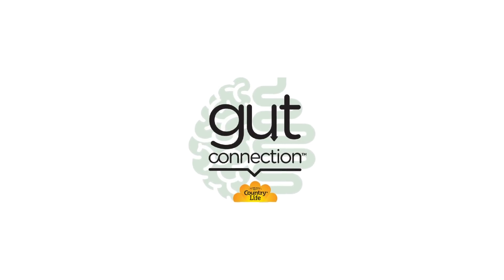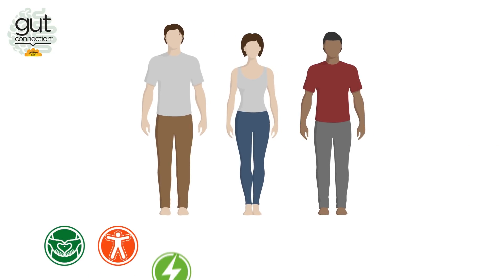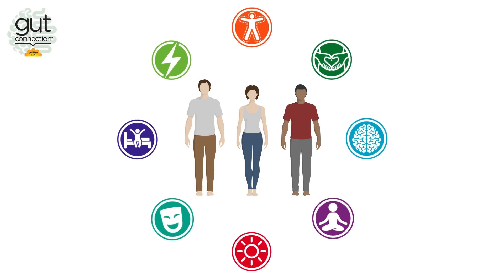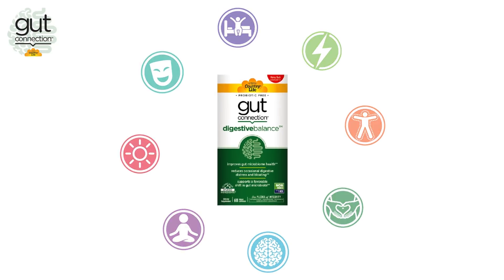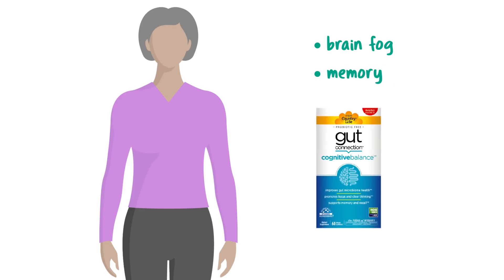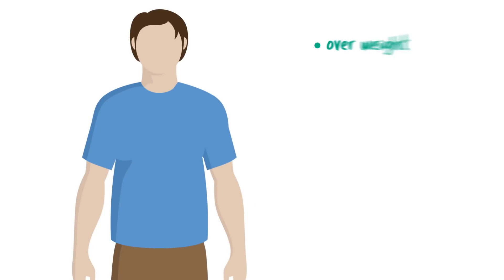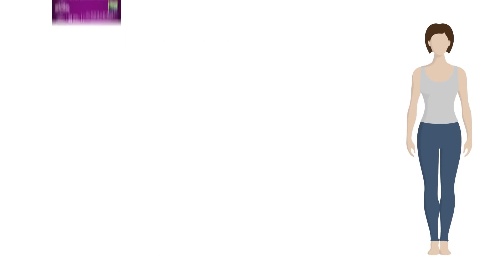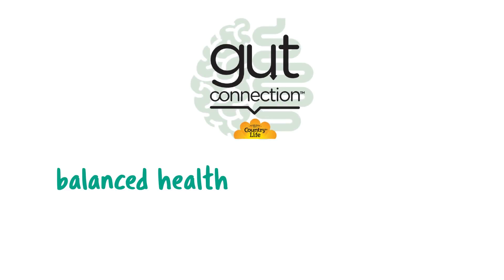Gut Connection Pt3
Personalized solutions for individual health needs:  Gut Connection™ by Country Life® is a scientifically formulated range of supplements that connects the gut to individual health issues that matter.